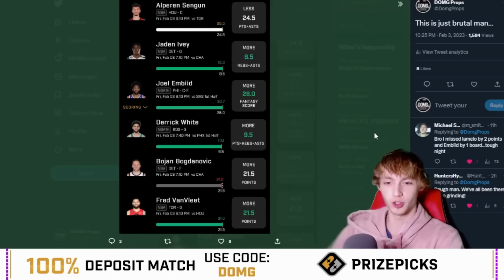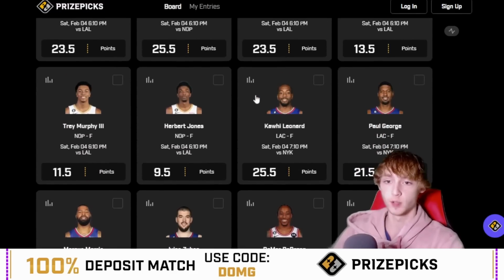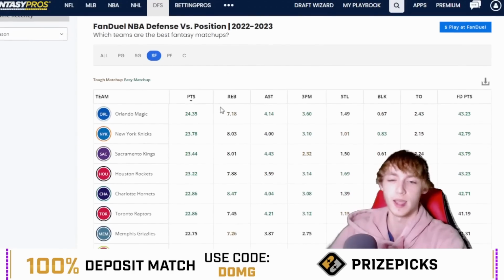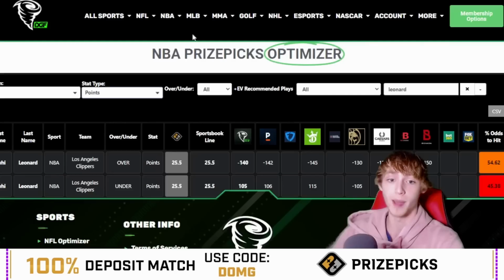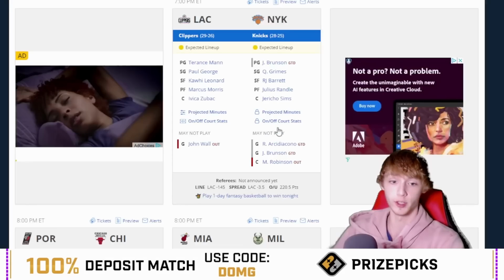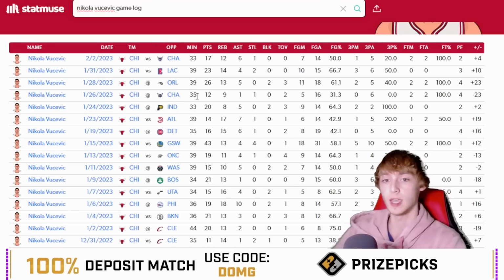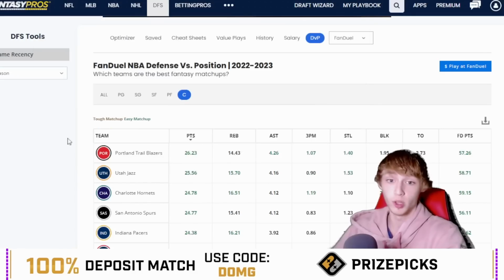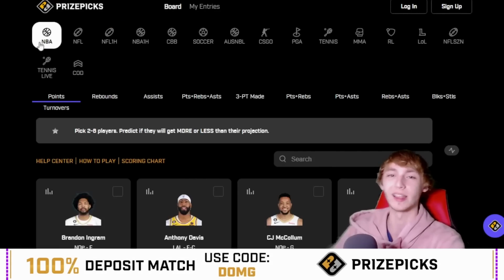(7-1 Run!) BEST NBA PLAYER PROPS FOR SATURDAY 2/4! Best NBA Player Props on Prize Picks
*Use code DOMG on PrizePicks and they will match your first deposit up to $100!* (Ex. $25 deposit = $50 total to play with)

Websites I Typically Use: (just look these up)